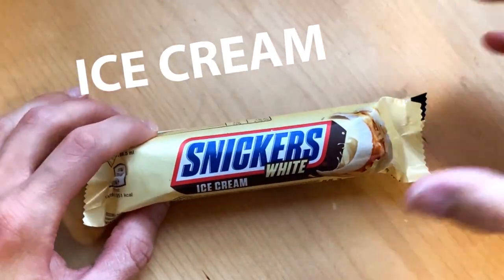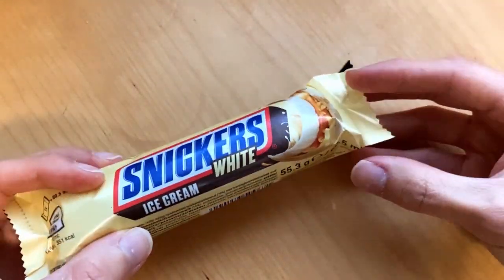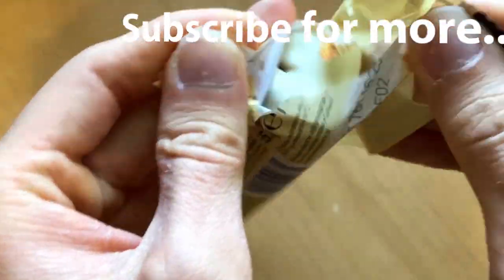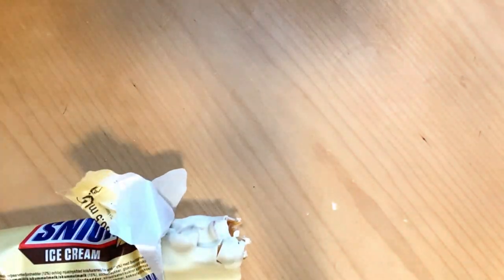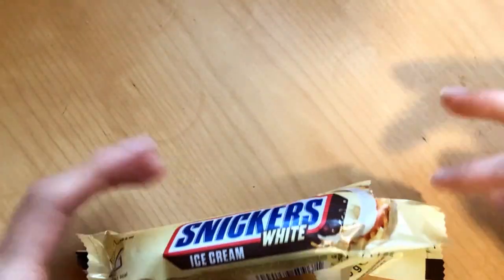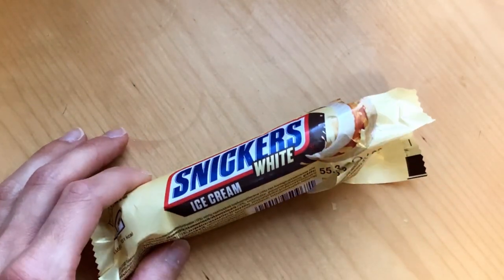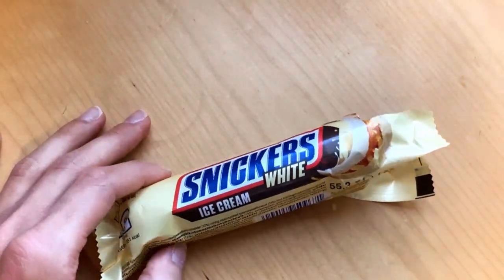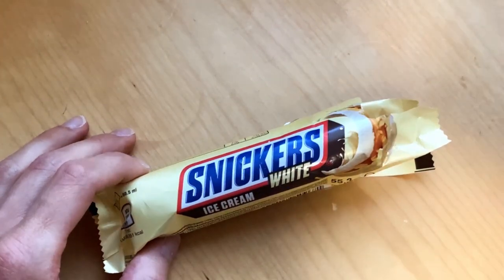Snickers White Ice Cream Bar: A Taste Test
Taste test of Snickers White  Ice cream.

Saika products are published in the store, come and see if you are interested.

SUMMER
40%
08/31/23

Summer sale on store